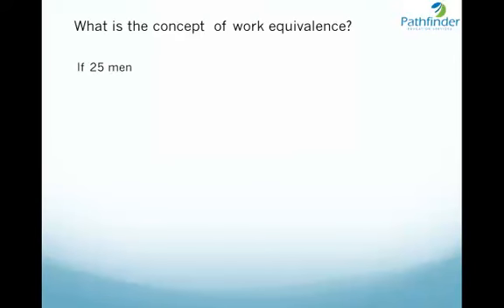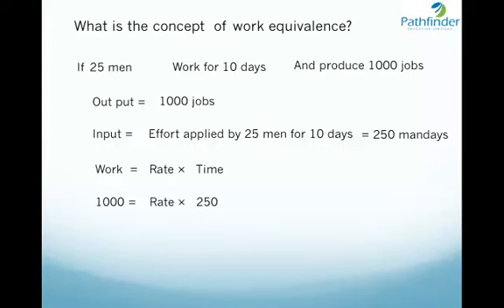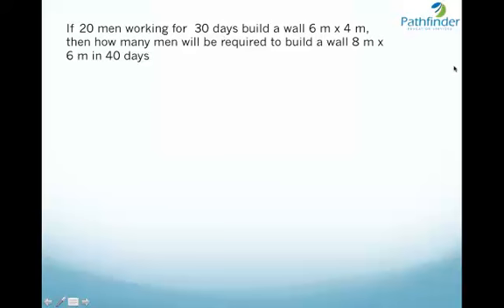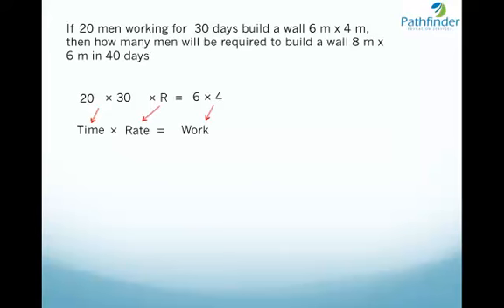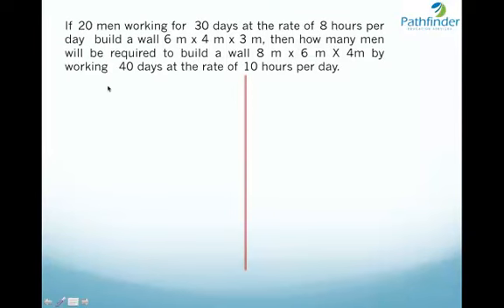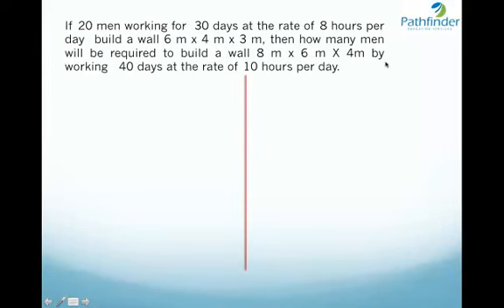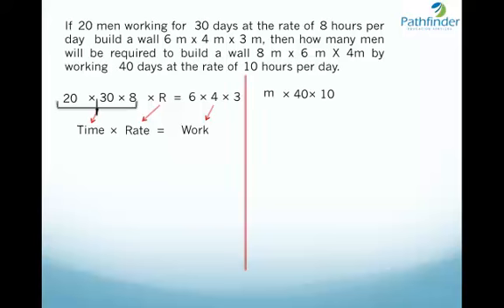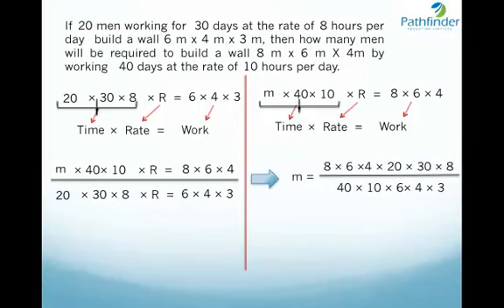Time and Work 5